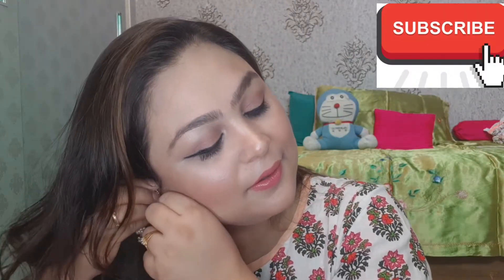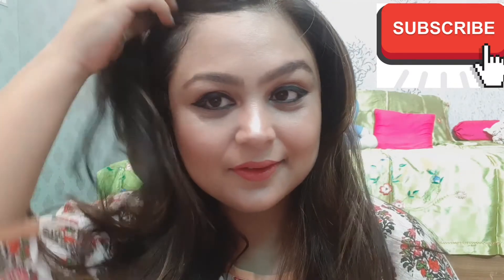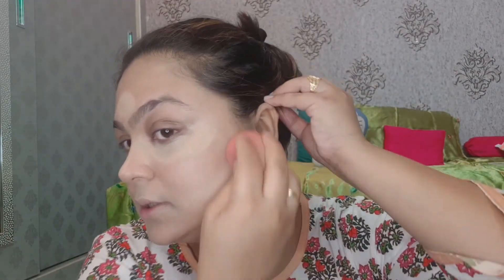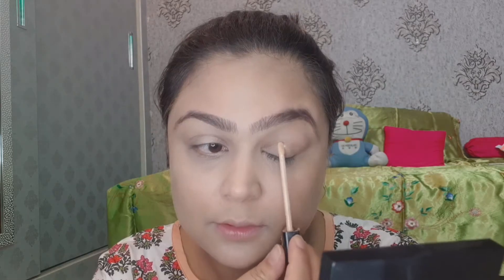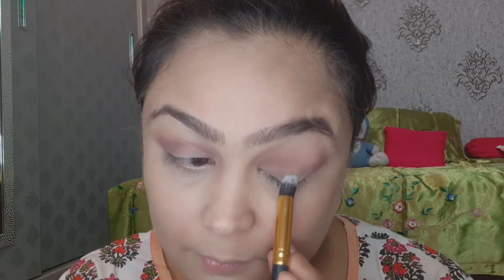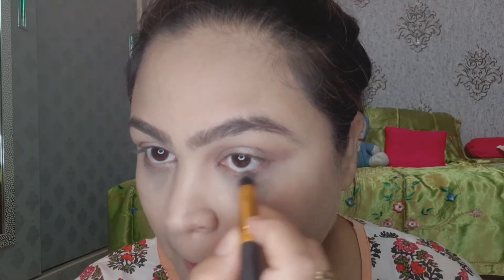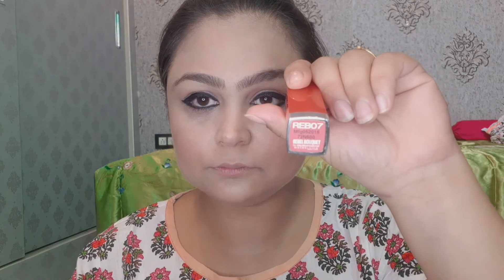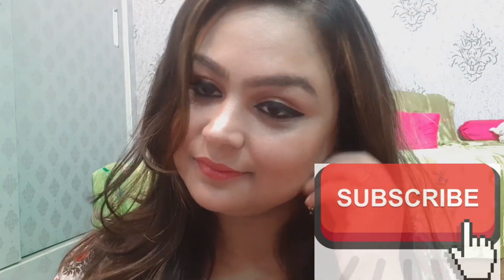रक्षाबंधन का आसान मेकअप| Rakshabandhan Makeup |vnus way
HI FRIENDS
MY NAME IS VEENU AND ON MY CHANNEL I SHARE WITH YOU MY LIFE EXPERIENCED AND KNOWLEDGE OF WHAT LITTLE I HAVE.